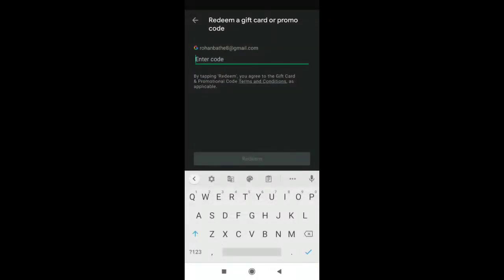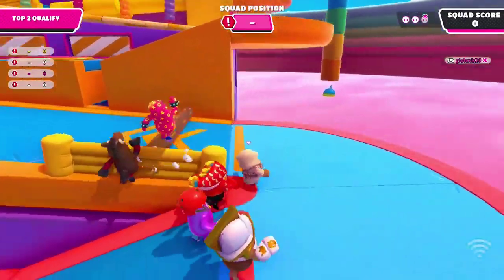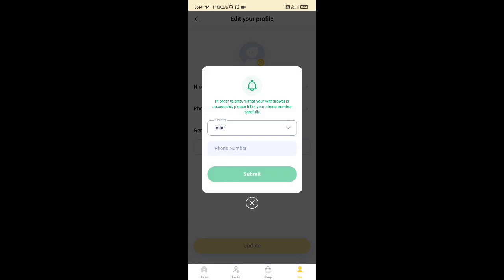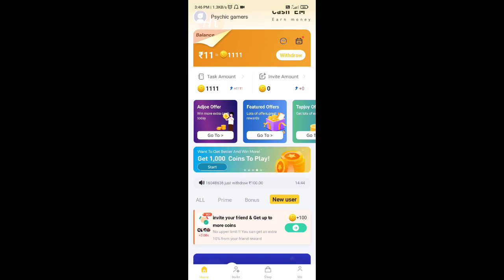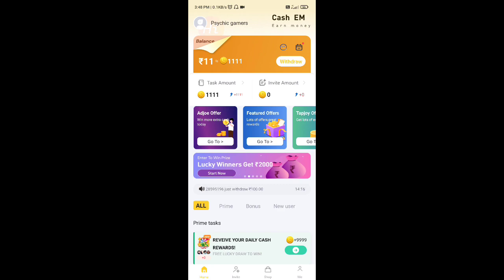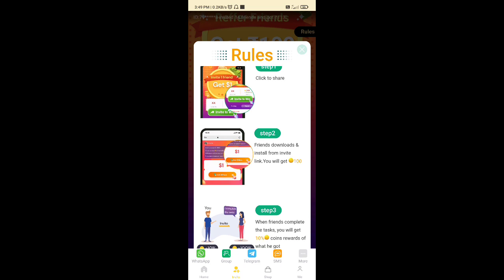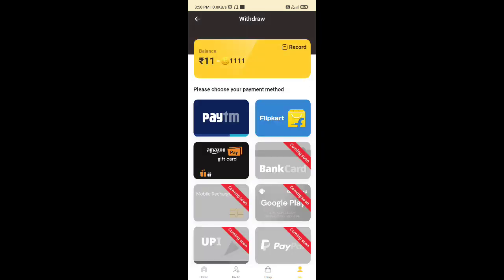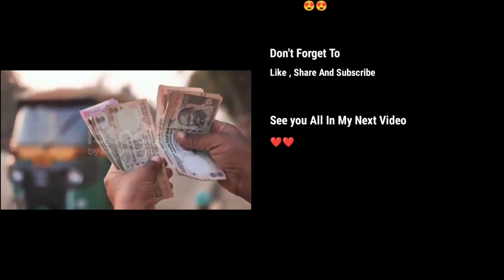2022 Best Redeem Code Earning App | Free Redeem Code For Play Store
2022 Best Redeem Code Earning App | Free Redeem Code For Play Store

(24*7 support)
NOTE: BUSINESS AND COLLABORATION CAN CONTACT

Get Free Google Redeem Codes 2022 Malayalam | Redeem Codes Earning App
(100rs Daily) Get Free Google Play Redeem Code Without Paytm Malayalam | Google Redeem Code Earning App 2022
Cash coin app, cash coin app payment proof, cash coin app payment proof malayalam, cash coin app real or fake, cash coin app real or fake malayalam,